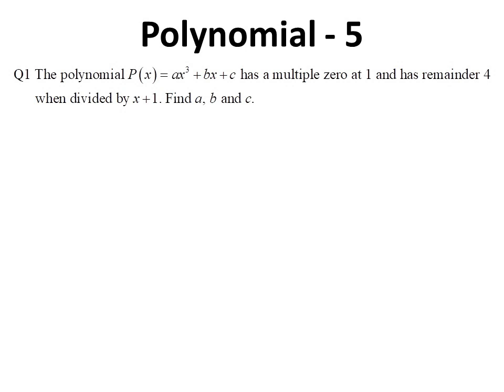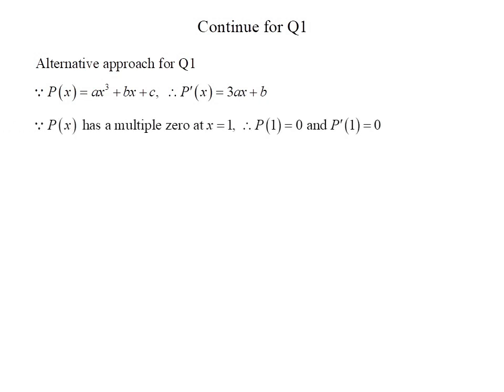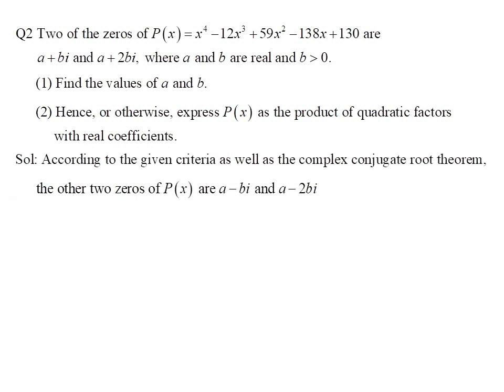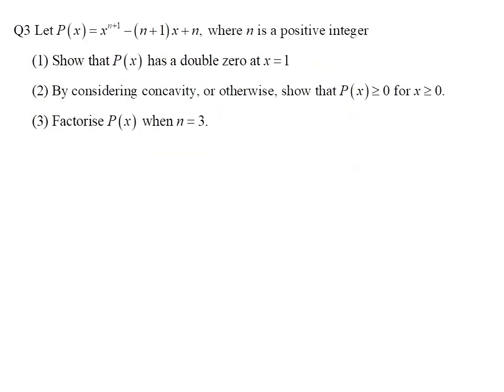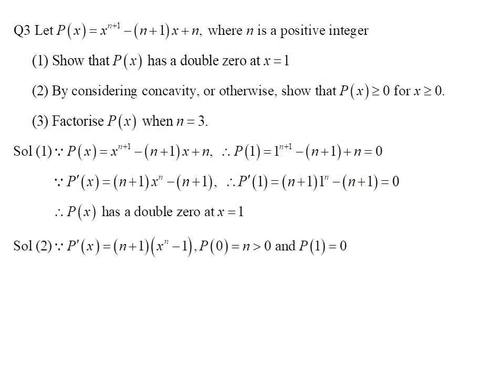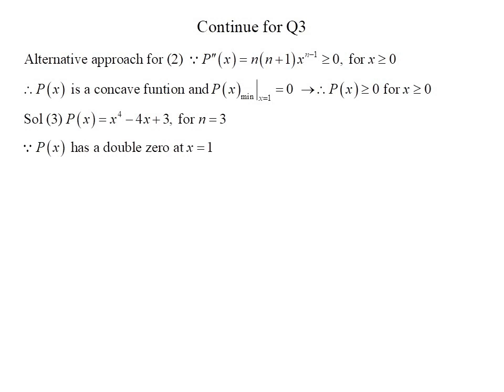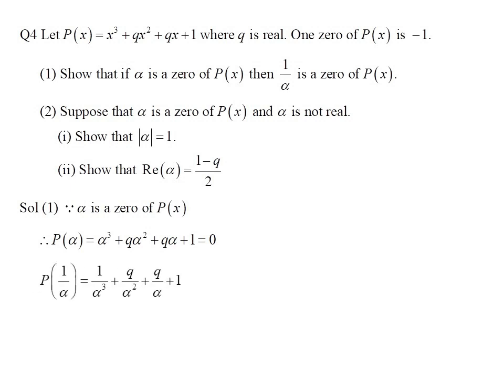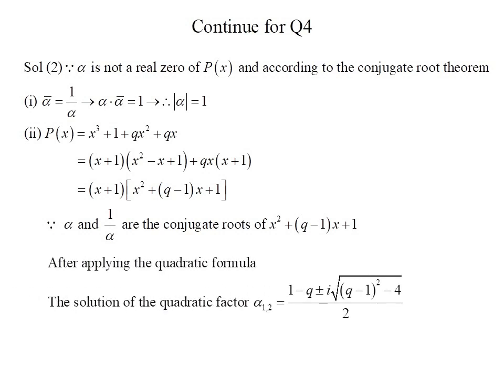Polynomial part 5 – multiple zeros, complex zeros and complex conjugate theorem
Polynomial is the ‘building blocks’ in many other types of mathematical expressions and has many useful applications in modelling and rendering objects. It is an important topic in high school maths.

We will cover this topic over multiple videos, starting by introducing and applying key concepts through worked examples. As we continue in the series, we will solidify our understanding and problem-solving skills by combining application of various concepts through more challenging examples.

This video is part 5 of the Polynomial series. We will now explore the concepts of multiple zero, complex zero and the complex conjugate theorem. We will apply these concepts together with the relations between polynomial zeros and coefficients through four worked examples.